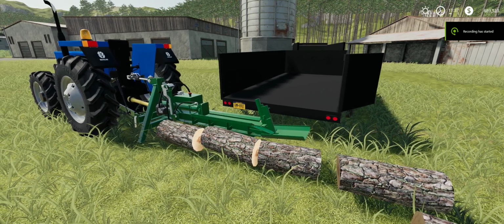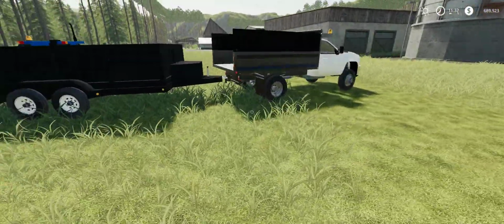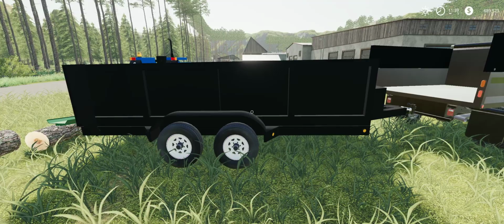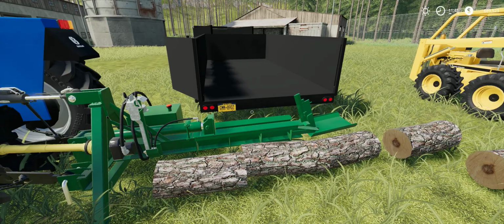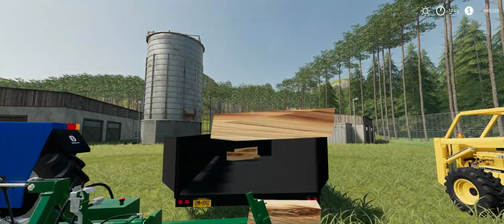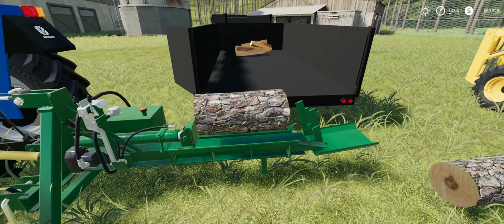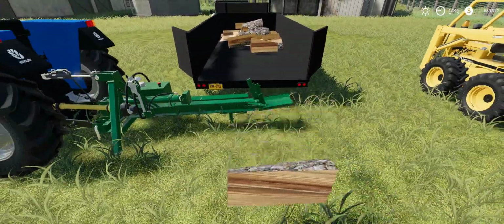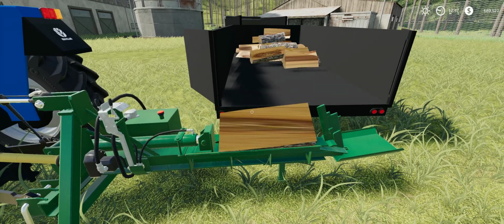Farming Simulator 19 Loading the Dump Trailer with Firewood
Map  - Timber Ridge
Want to see what mods I am working on before they're released? Check out the Expendables Modding group on Facebook.

I play on PC. All these mods are for PC only. Please watch this video explaining why us modders can't put most mods on console.
I will delete your comment if you ask about mods for consoles.
I spend countless hours editing and making mods for the community.